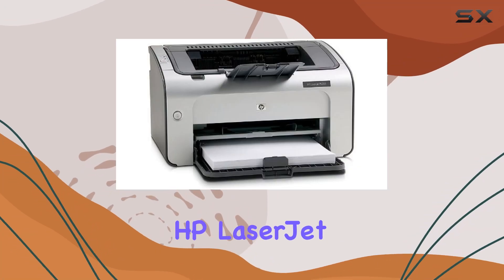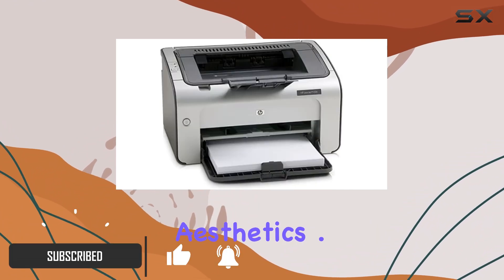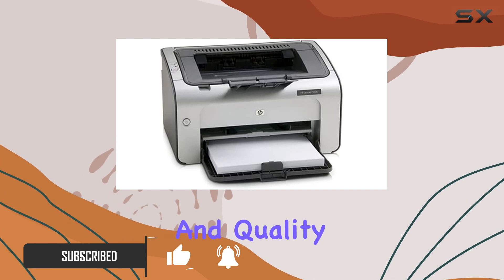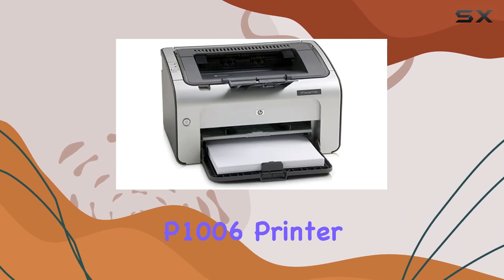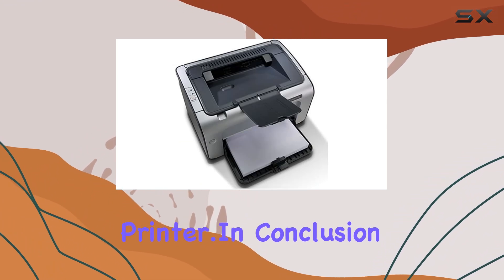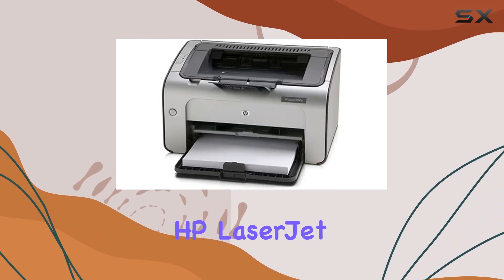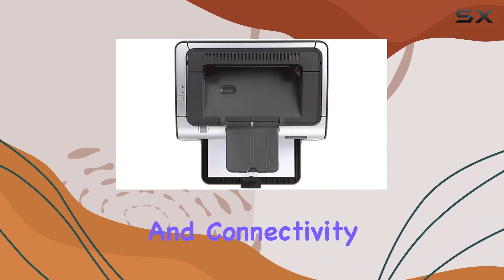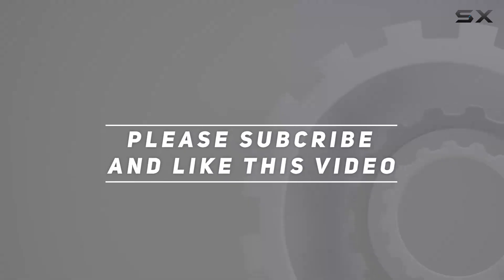reviewHP LaserJet P1006 Printer: The Ultimate Monochrome Laser Printing Solution!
HP LaserJet P1006 Printer: The Ultimate Monochrome Laser Printing Solution!

0:00 Intro
0:06 Review

Things that we mentioned in this video:
HP LaserJet P1006 Printer : B000UZH526